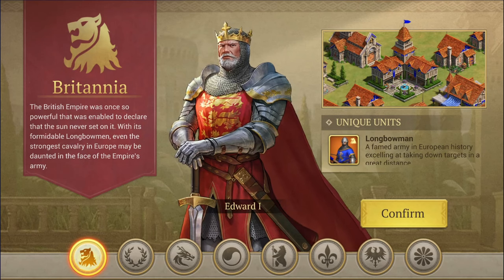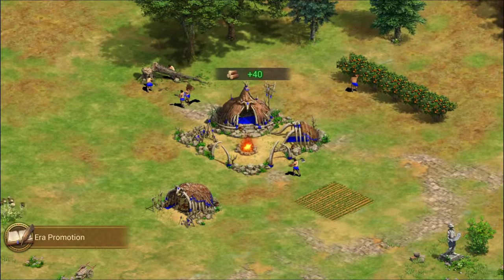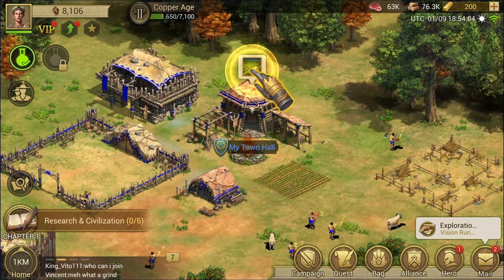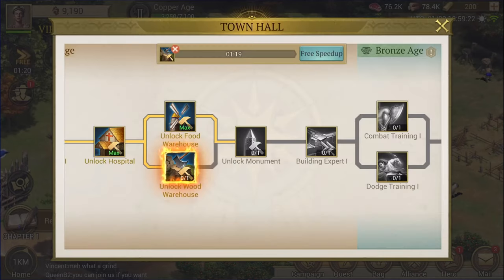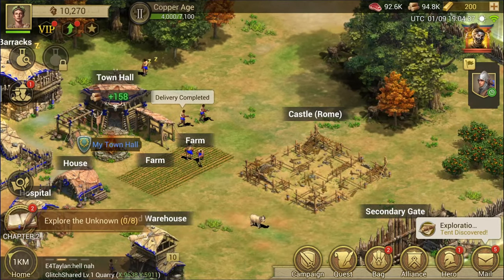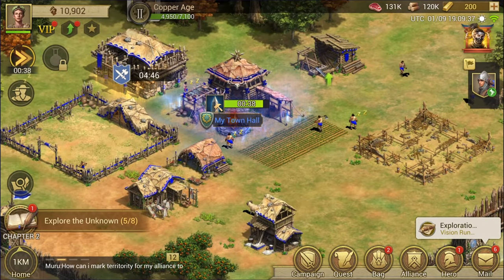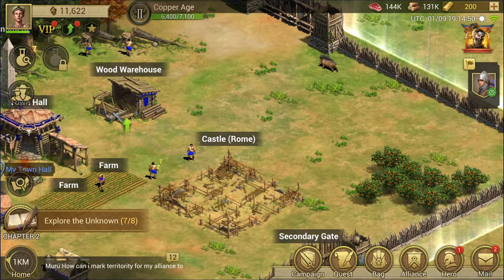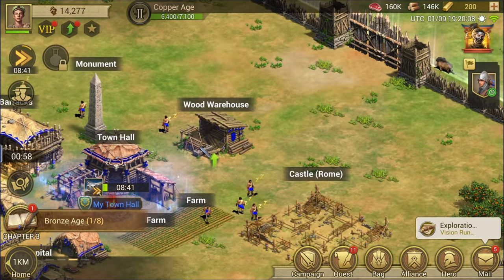Game of Empires - "Rough Neighborhood"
Game of Empires : Warring Realms

Have you ever spent a whole night planning your next move? Have you ever been so fascinated by a historical event that you read the same Wikipedia article about it three times over? Have you ever dreamt of building your own empire?

If so, you’ll love Game of Empires!

In GOE, you can choose a civilization with whom you can explore a world you're free to conquer. In doing so, you can establish an empire and immerse yourself in different multilayered stories as you discover ancient civilizations, all while setting forth on an epic expedition towards the fabled Atlantis!

Whether you wish to forge diplomatic ties in a bid to peacefully form alliances or throw yourself into military ventures in an attempt to ruthlessly expand your empire, you'll always have the chance to make history, for better or for worse.